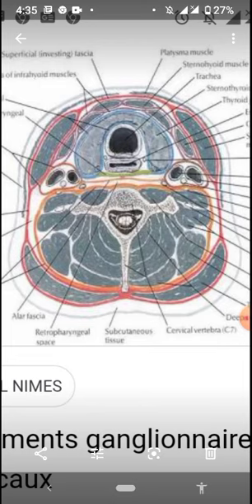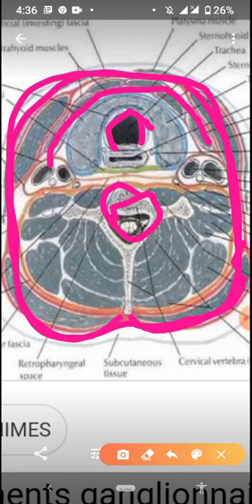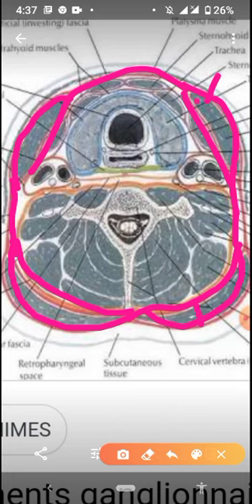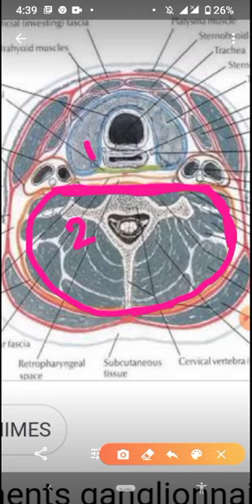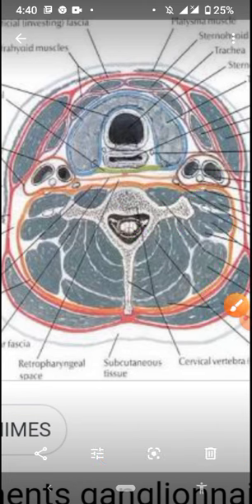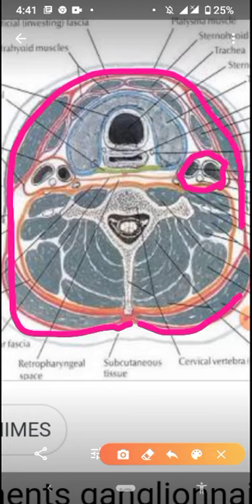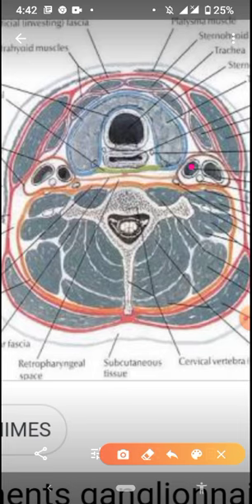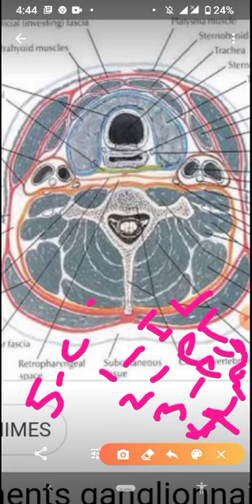Anatomy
Deep fascia of the neck